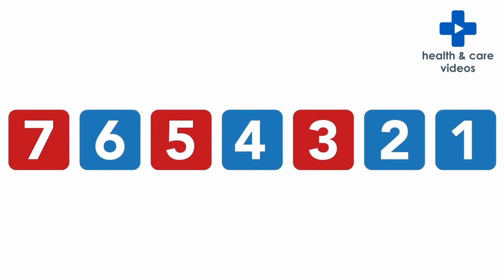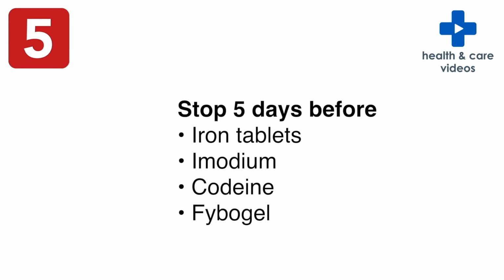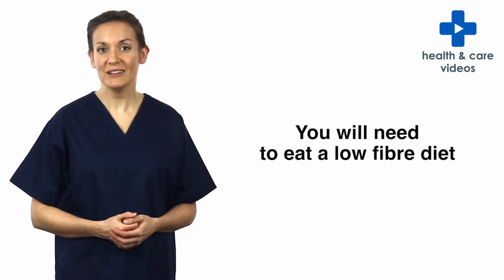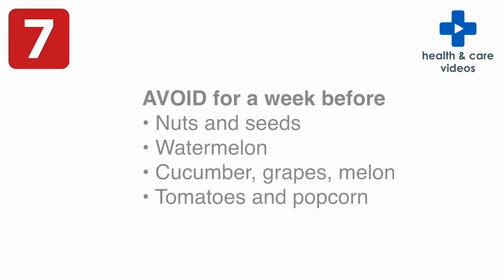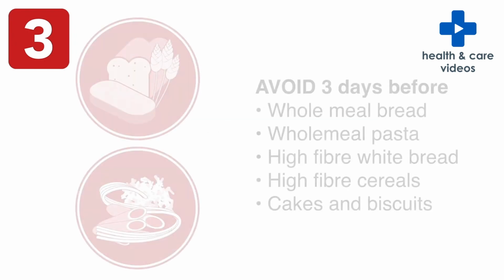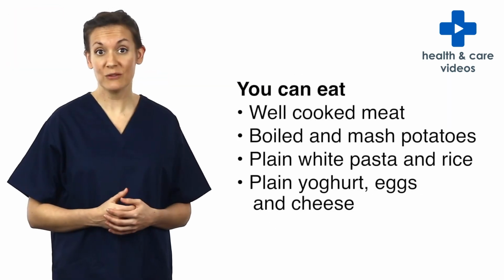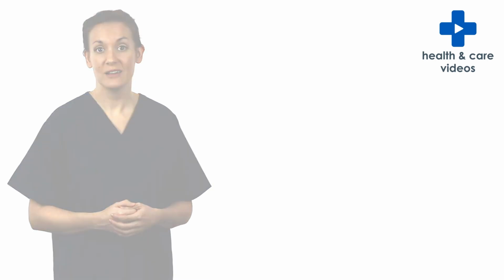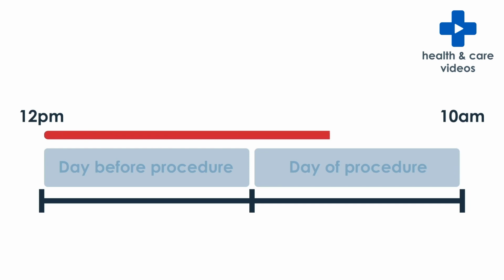Preparing for your Colonoscopy